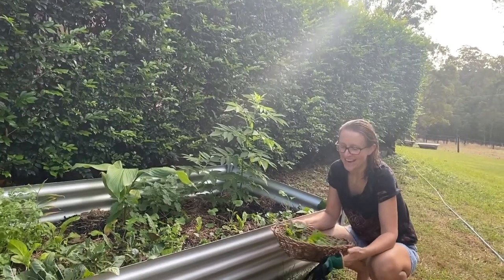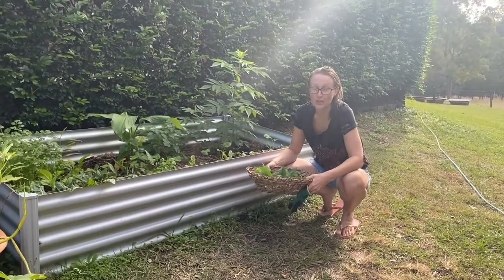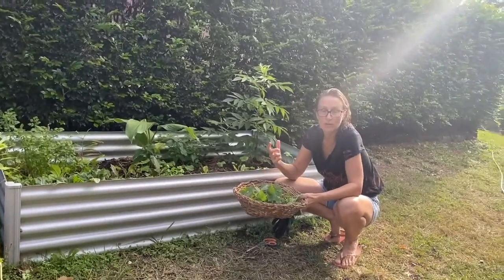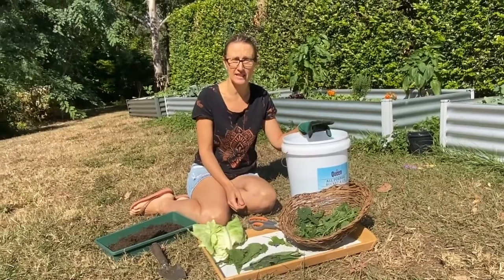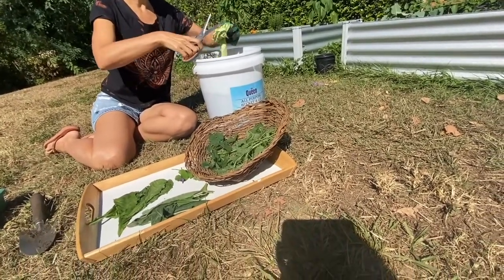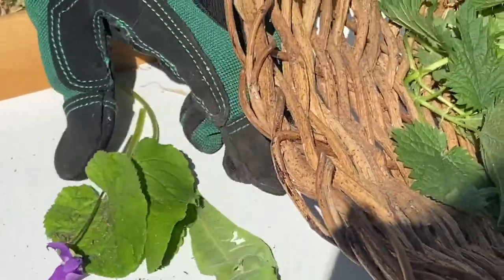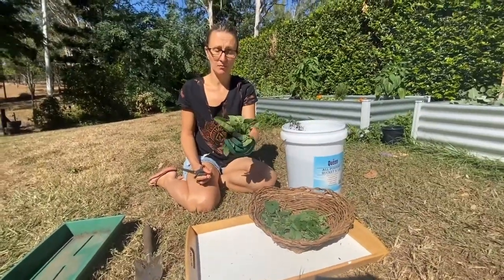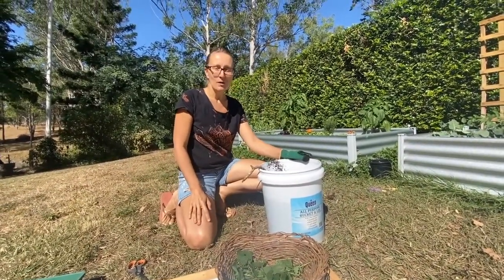Creating Biodynamic Fertiliser - Samford Edible Garden Trail 2020: Day 3 - Daina McCauley (Video 2)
Daina (McCauley Family Garden) will show you how she makes biodynamic fertiliser from a number of herbs in her garden. This is Day 3 of the Samford Edible Garden Trail - Virtual Tour 2020. The Samford community wants to share ideas and passion about growing your own food.